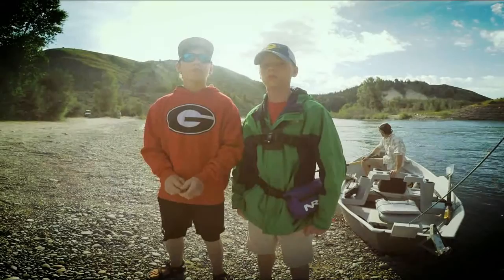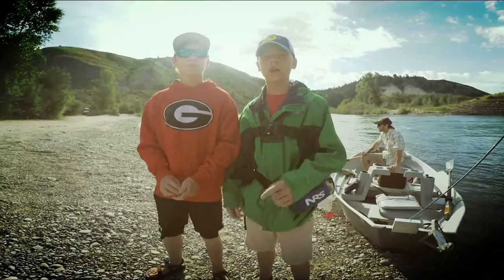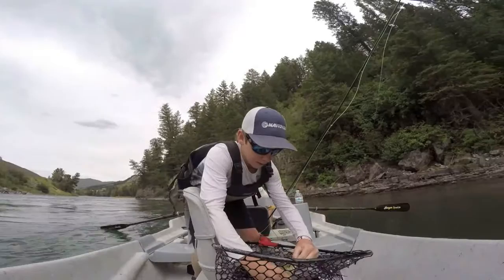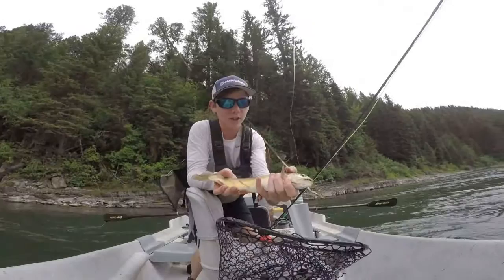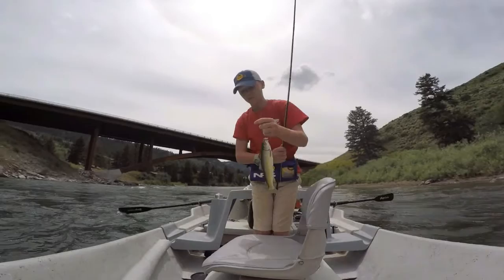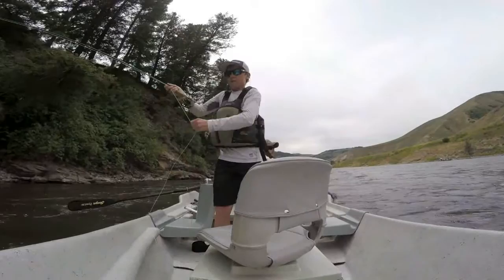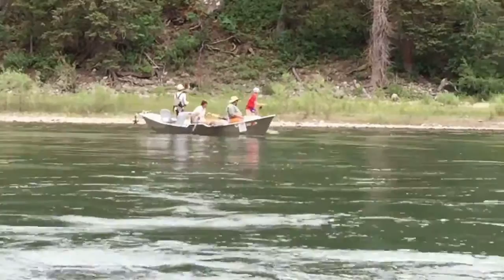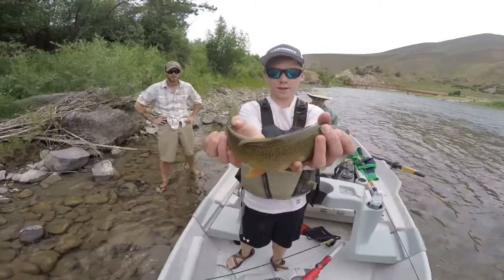Cutthroat Trout Fishing ~ Snake River, WY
In this video, we take a trip up to Jackson Hole Wyoming to fish the beautiful Snake River. We catch some solid cutthroat trout, and land 38 fish!

Baits- Foam dry fly (Purple), Stone Fly dry fly

Filmed By- Canon Rebel T5i & GoPro Hero 4 Silver

Catching giant pre-spawned bass

Lake Lanier brush pile fishing

Lake Lanier night fishing

Making jigs

RLF trailer video

Spring bass fishing

Bed fishing underwater footage

Periscope- Reellegit Fishing